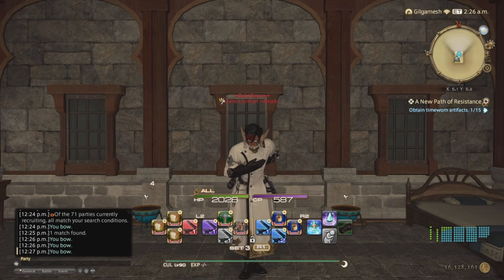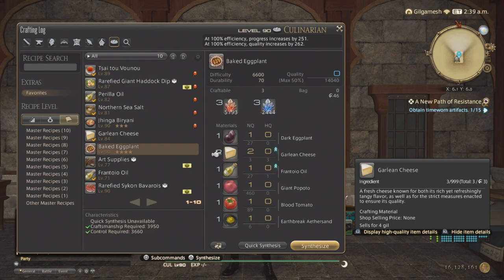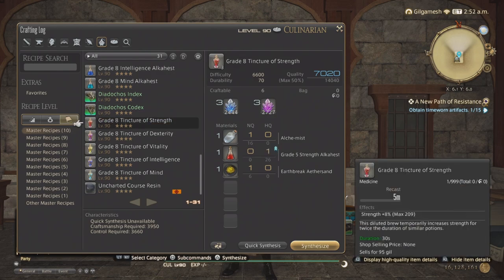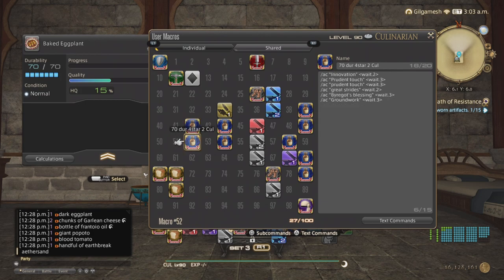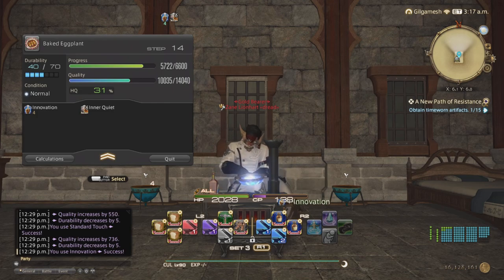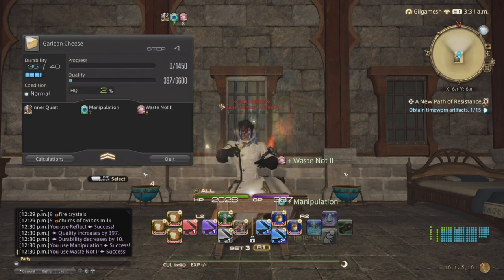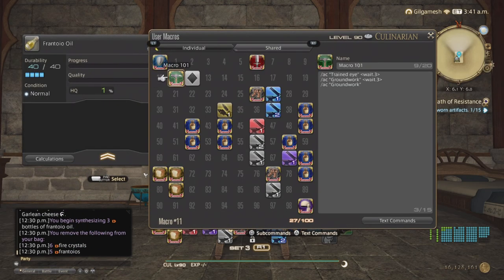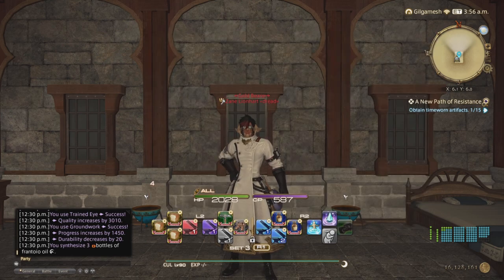How to craft level 90 4star recipes without food or draught.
gear used indagator gear set hq main hand tool crystalline indagator or scrip tool will suffice all have same stats.
stats 587cp (will have 39 cp left over)  4057 craftsmanship 3917 control
must use hq ingredients which is super easy to craft for alchemist need hq grade 5 alkahest which is a level 83 craft super easy to make as well.